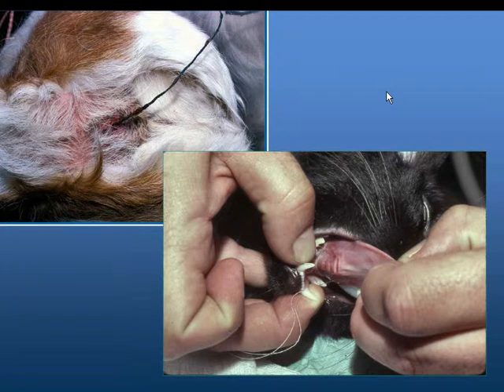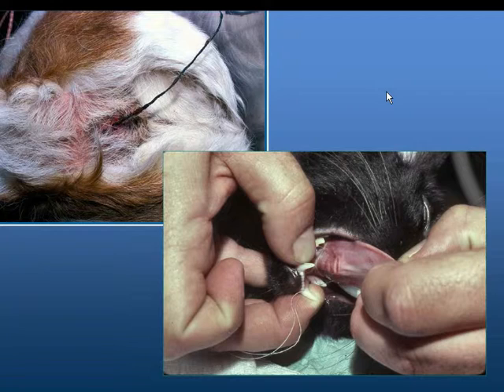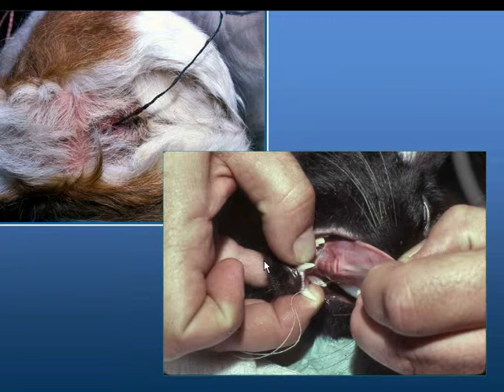Linear Foreign Body in the Dog and Cat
In this "A Picture is Worth 1000 Words" segment, Michael Schaer, DVM, DACVIM, DACVECC demonstrates clinical findings in a dog and a cat presenting with a linear foreign body.